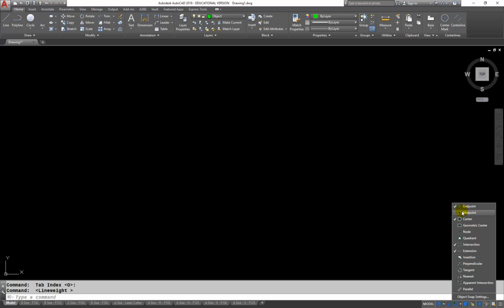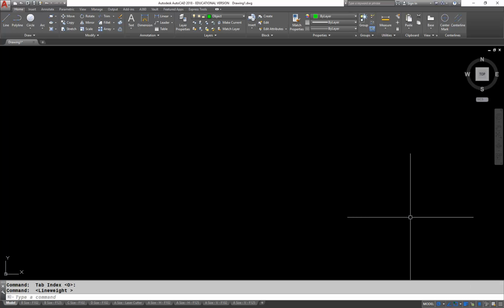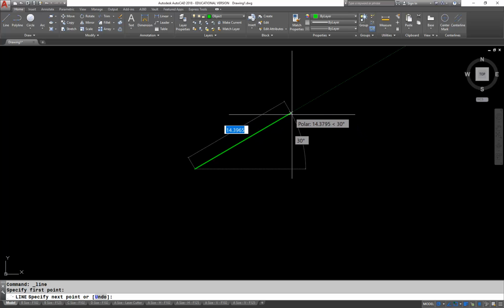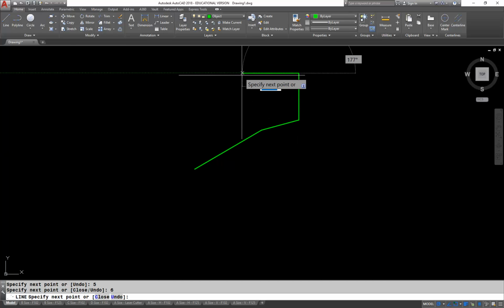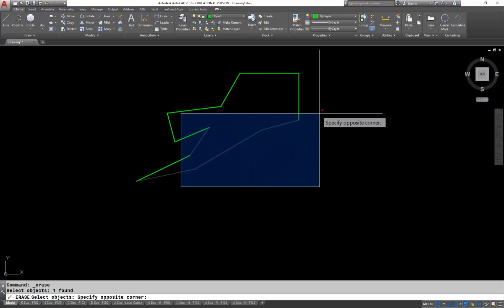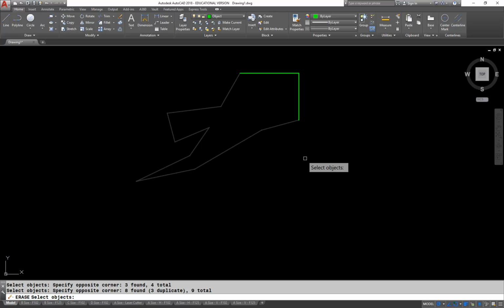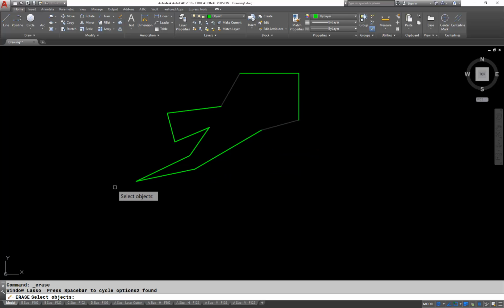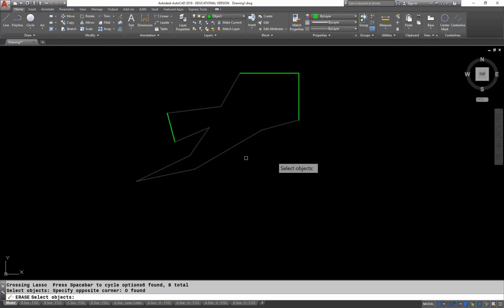Polar Tracking and Selection Methods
A lesson that describes a couple very simple concepts to get started using AutoCAD.